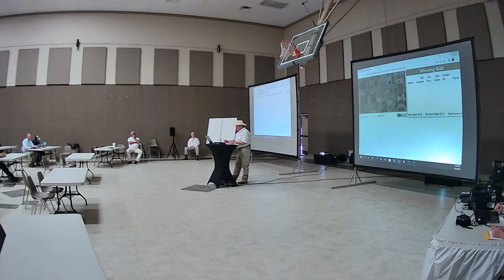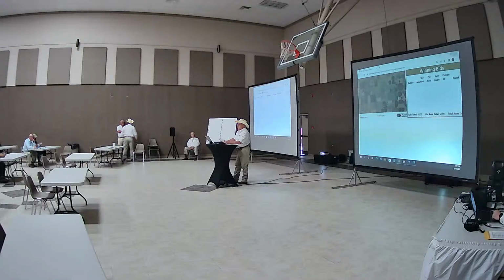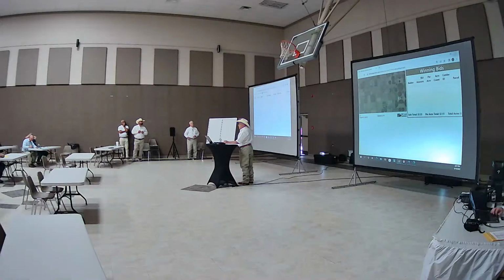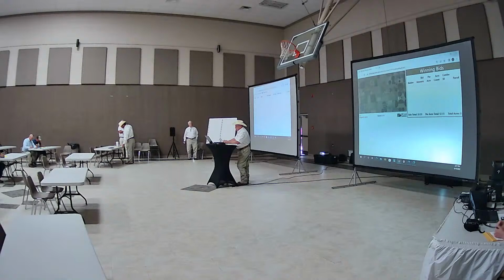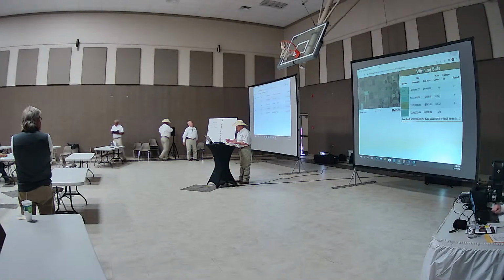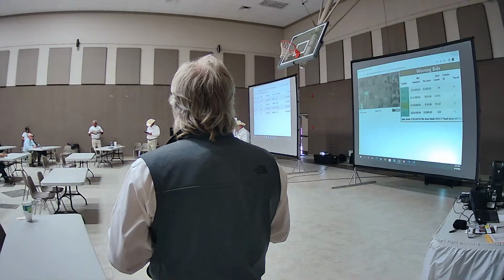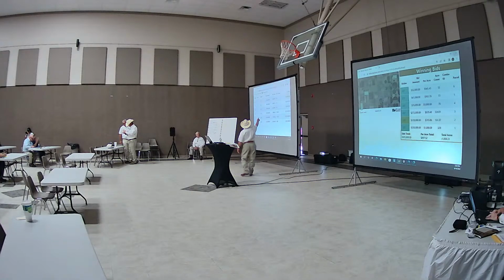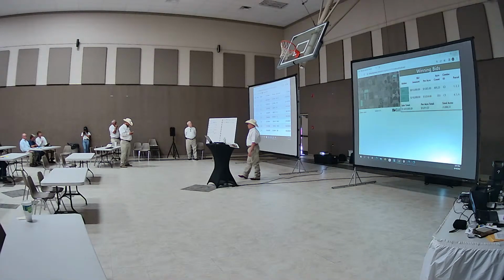Hansford County Auction 6-14-2022